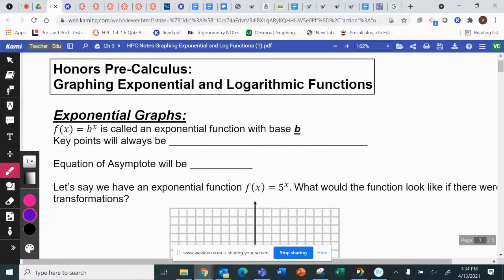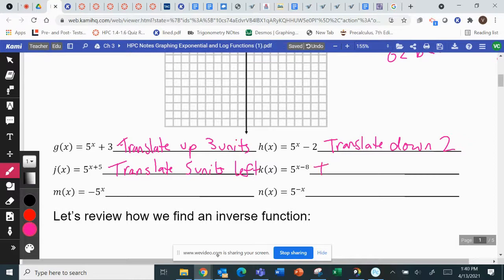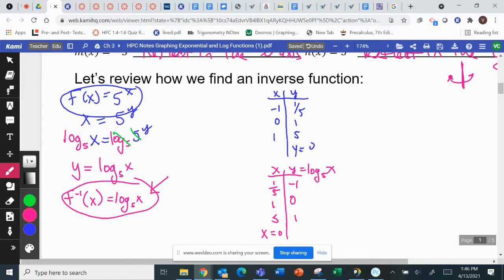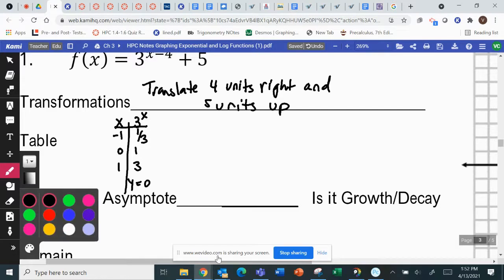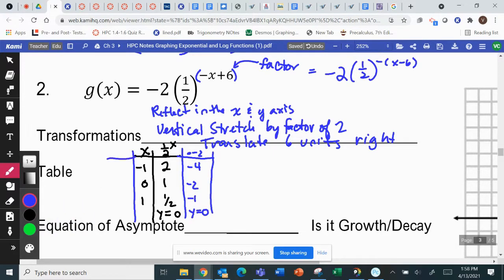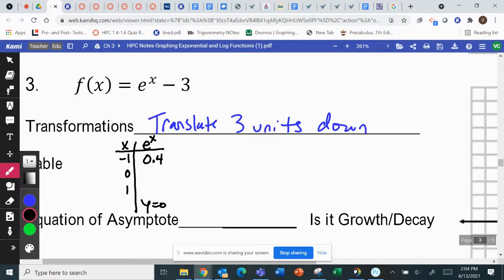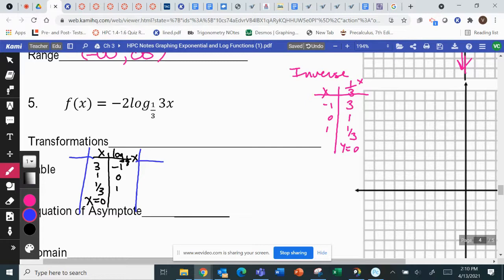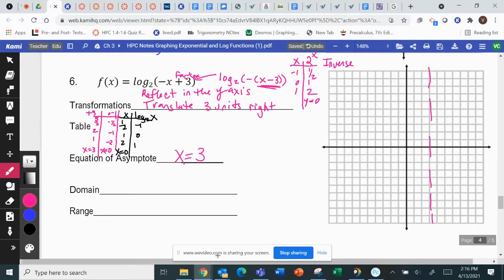HPC Log Day 3 Notes Graphing Exp and Log